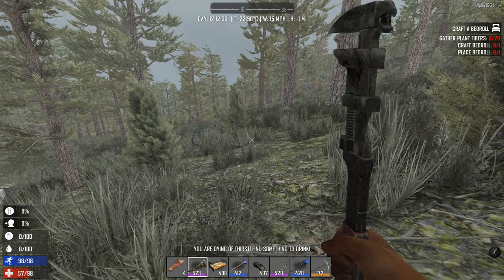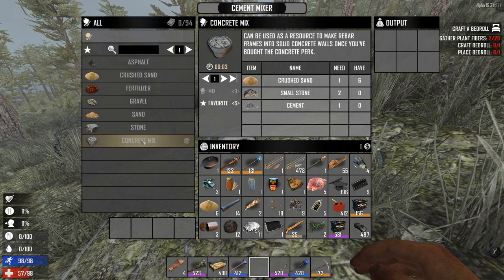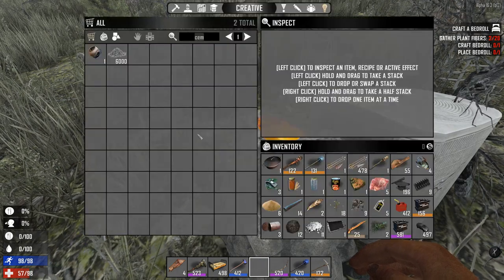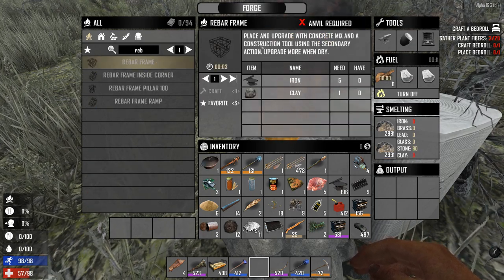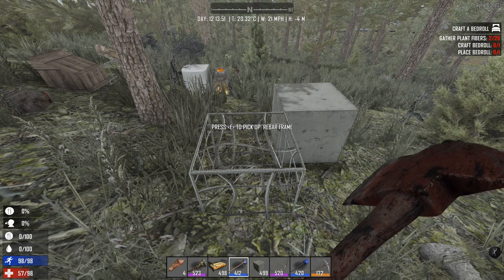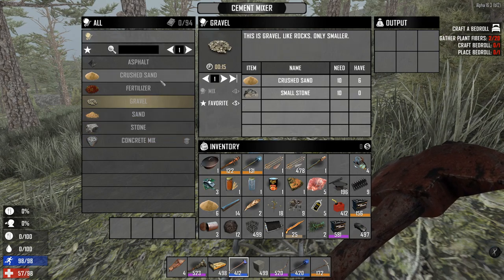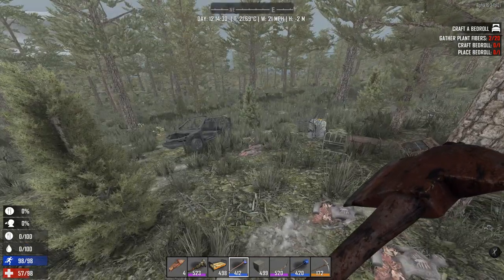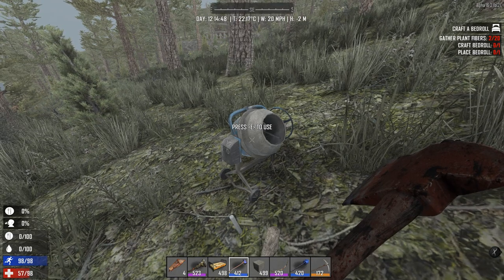How to use a cement mixer | Part 2 | Eps 9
Find out why you got almost in a new era when you crafted the mixer.